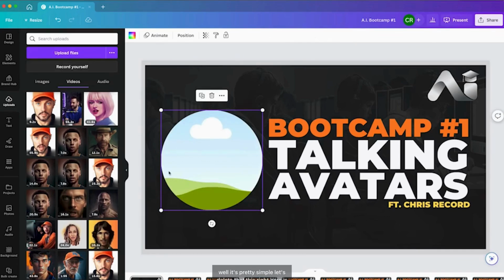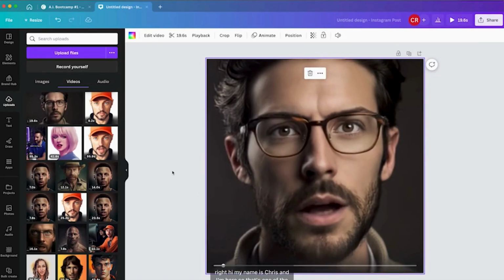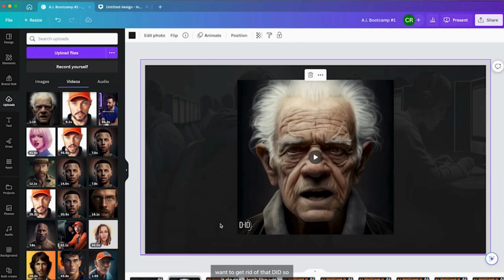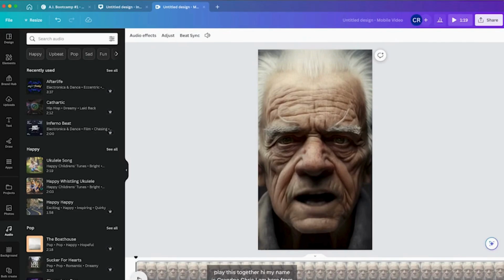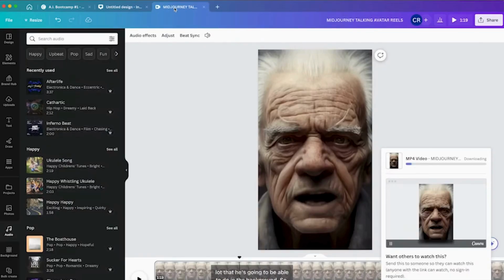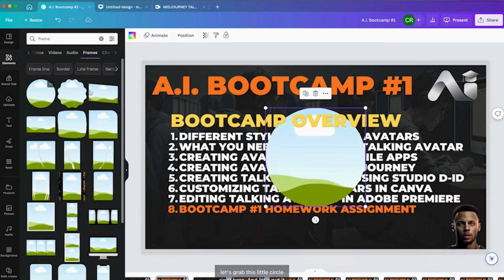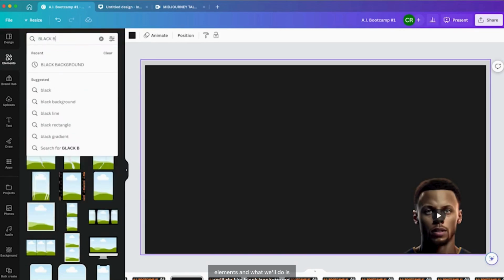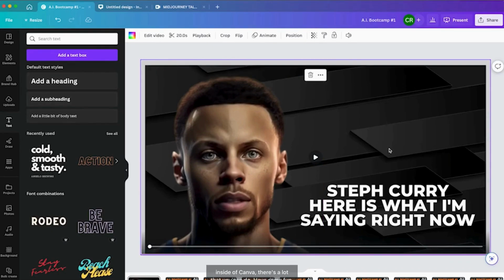7 Chris & Canva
In this tutorial Chris Record is going to teach more ways to use Canva to work with your talking avatars in Canva